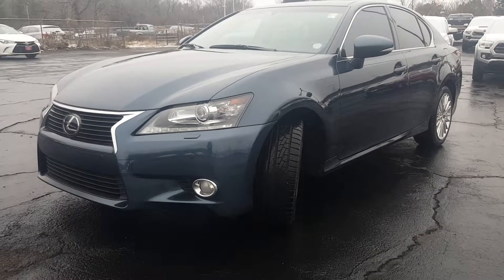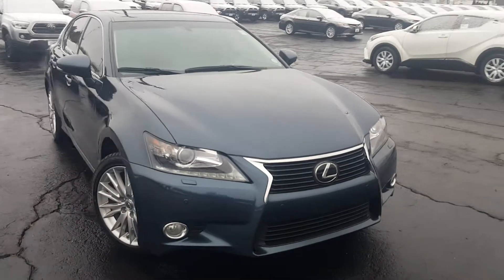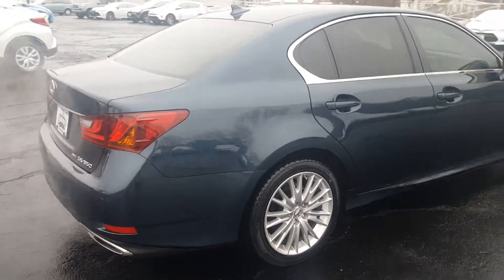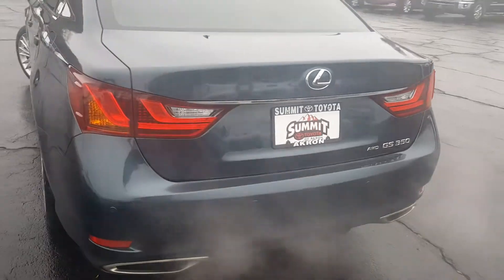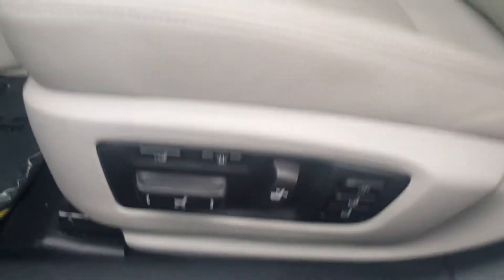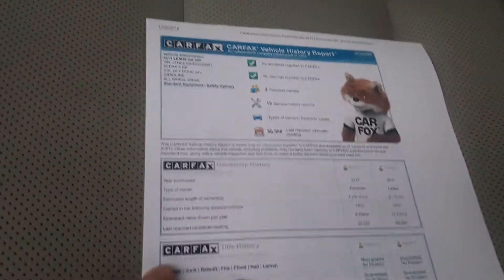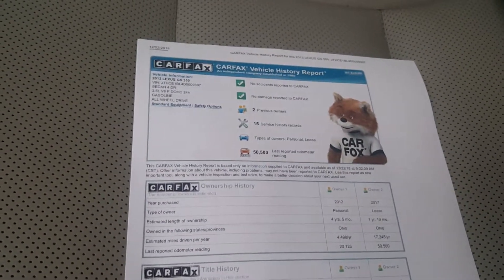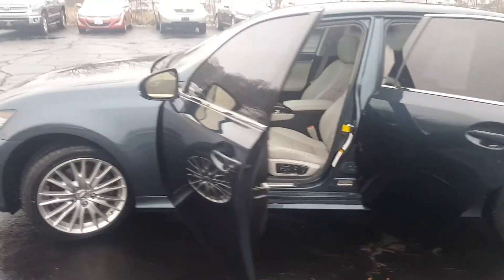2013 Lexus GS350 AWD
2013 Lexus GS350 AWD